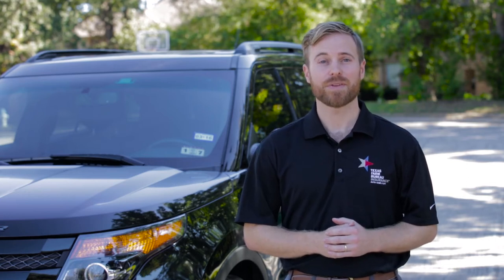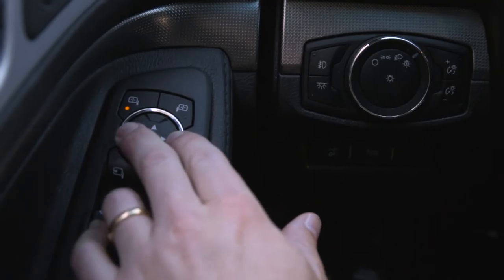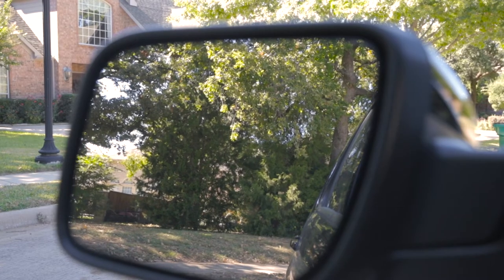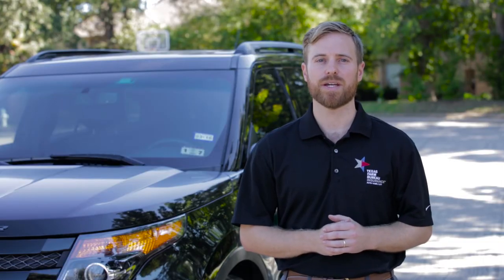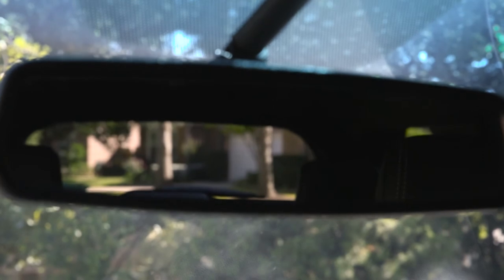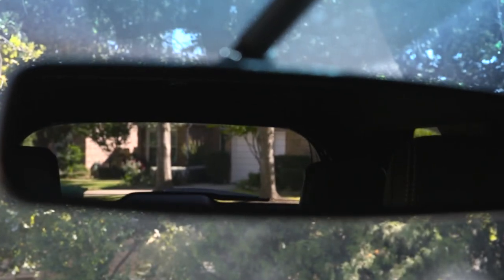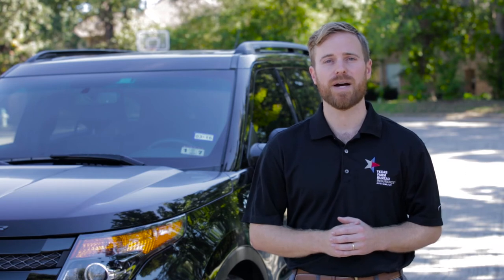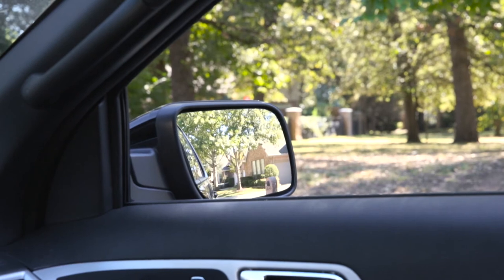How to Adjust Your Car Mirrors | Texas Farm Bureau Insurance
Backing up, changing lanes, and parking — these are all times when using your mirrors is a must. Learn how to adjust your car mirrors so you can avoid as many blind spots as possible.

Texas Farm Bureau Insurance: Protection and Peace of Mind for Texans since 1952

TexasHeritageForLiving.com

Coverage and discounts are subject to qualifications and policy terms, and may vary by situation.